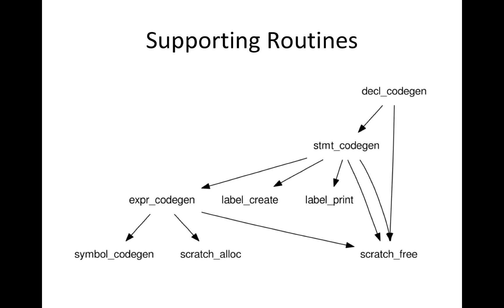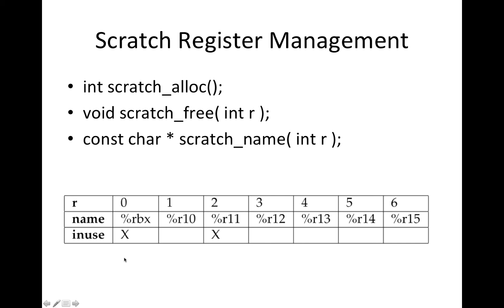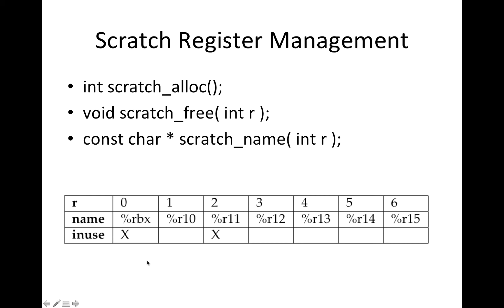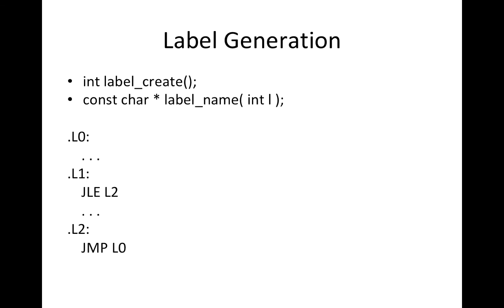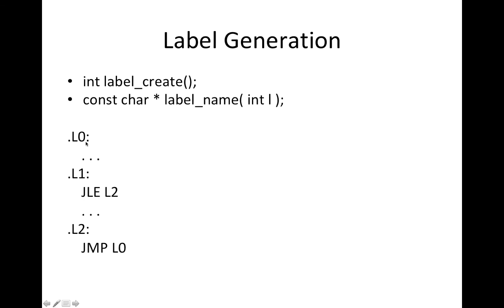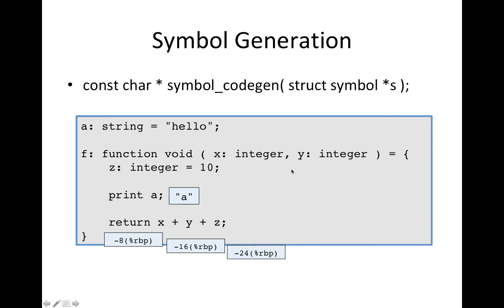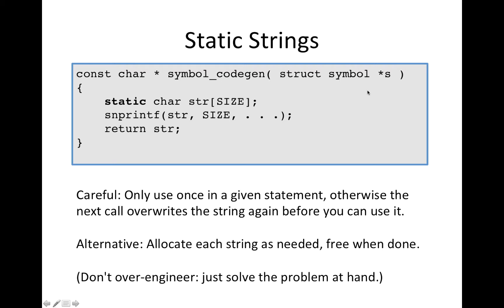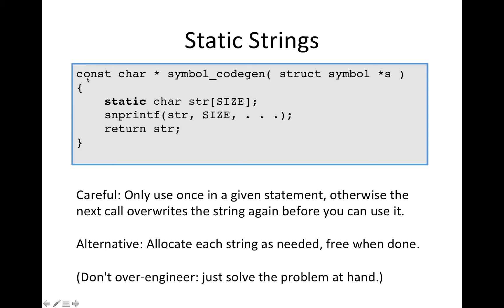Compilers: Code Generation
An overview of Chapter 11 in "Introduction to Compilers and Language Design" by Prof. Douglas Thain in the spring 2017 semester of CSE 40243 at the University of Notre Dame.